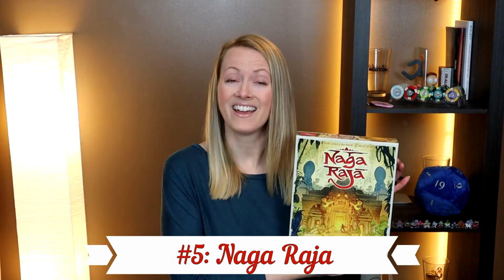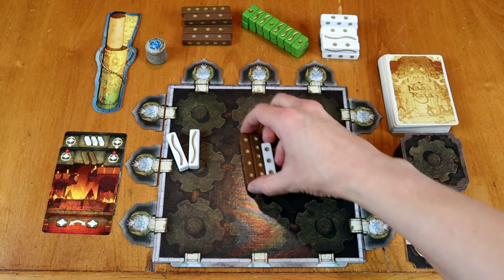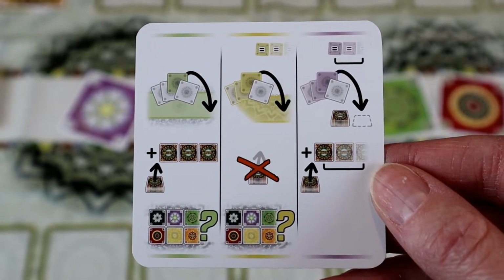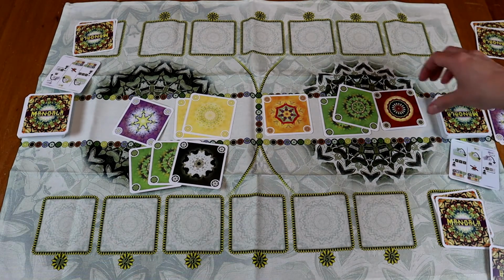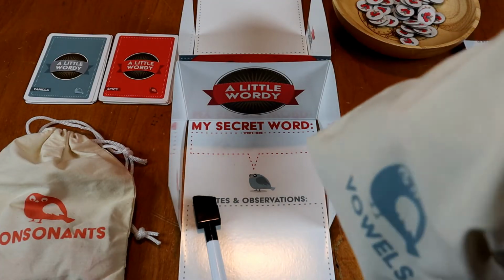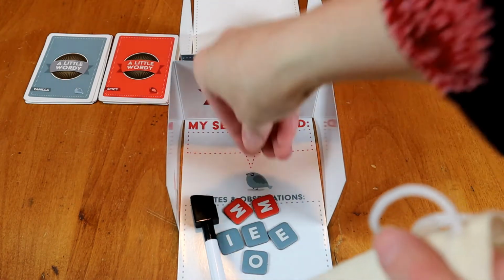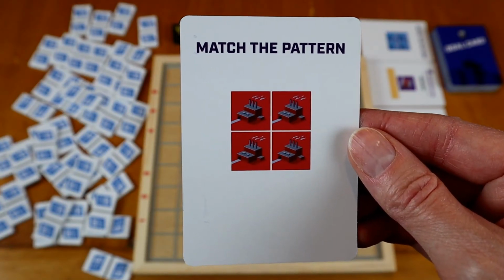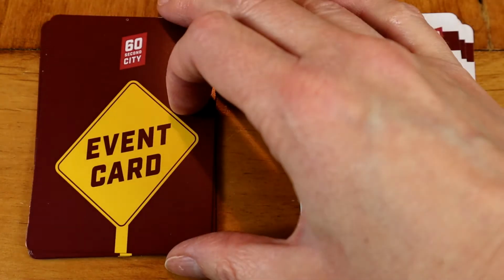5 TWO-PLAYER Games I Played Last Week! There's One in Here for Everyone:)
I played 5 really great two-player games last week and can't wait to share all the details with you here.

I've organized my list by least likely to return to all the way to my most likely to return to, a.k.a. play again sooner.

These are games built just for two players, and for me, that's the perfect number for me to play a game with Louis! Join me here to find out which of these games will perfectly suit you and your Louis.

0:00 - Intro
1:00 - #5
4:27 - #4
8:21 - #3
12:20 - #2
14:56 - #1
18:19 - Outro